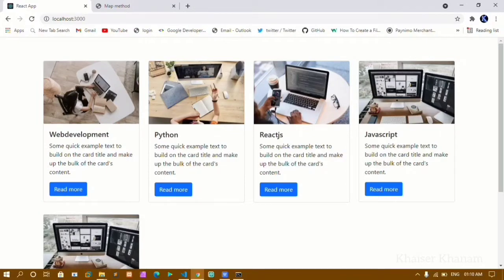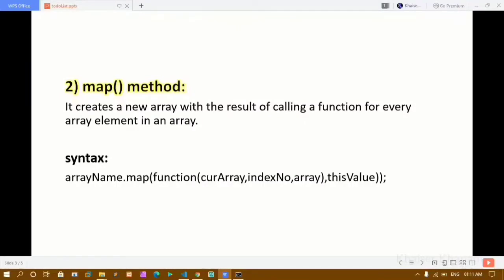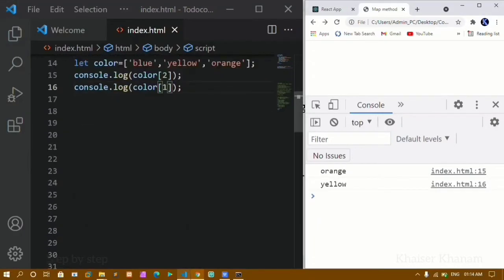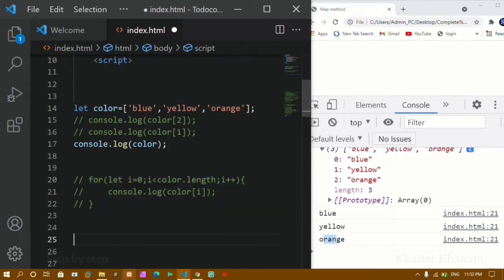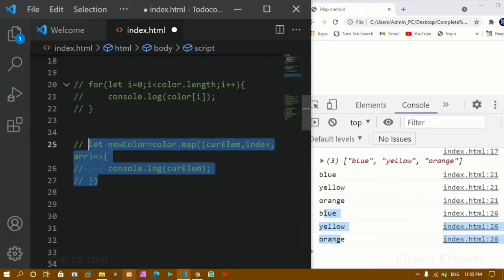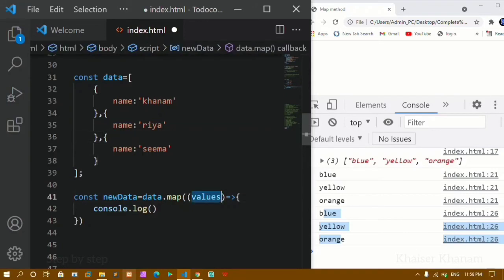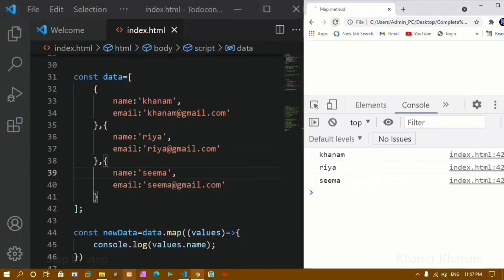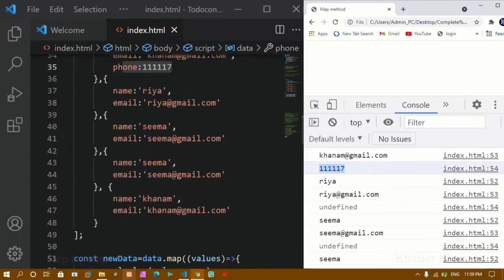#27. Map method tutorial || Reactjs